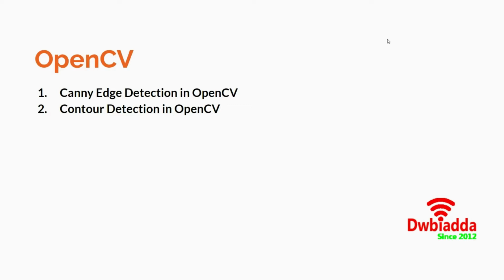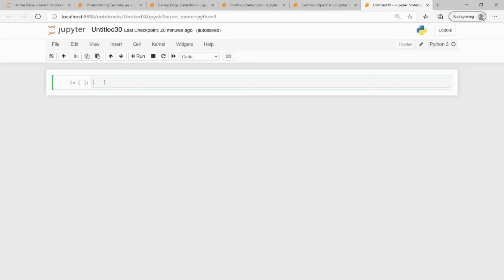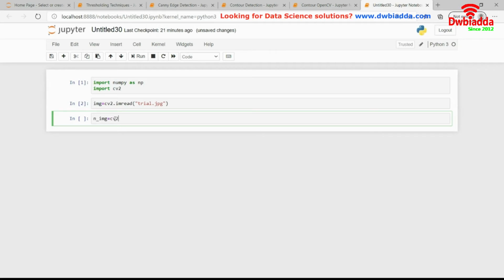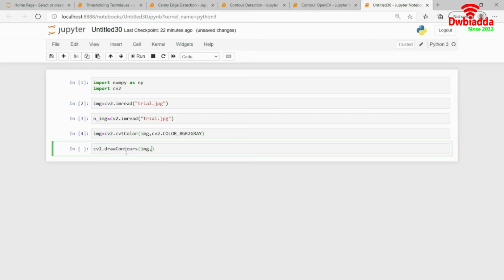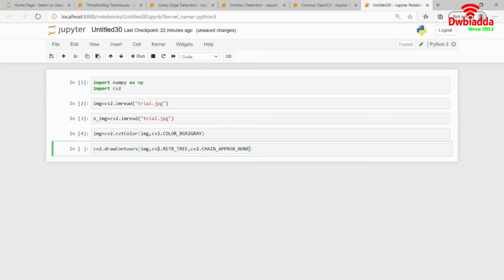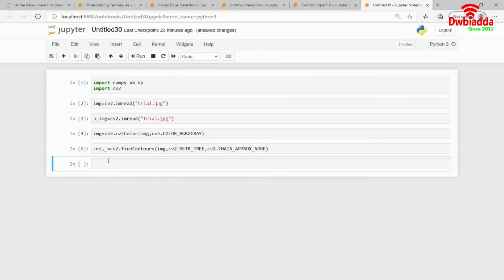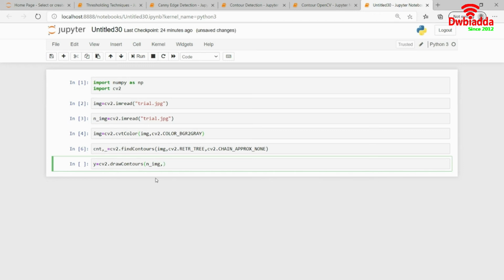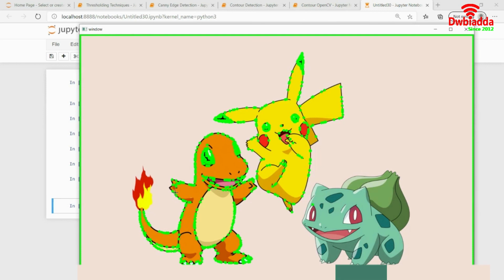Contour Detection in OpenCV | Opencv Tutorial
Welcome to DWBIADDA's computer vision ( OpenCV ) tutorial, as part of this lecture we are going to learn,Contour Detection in OpenCV